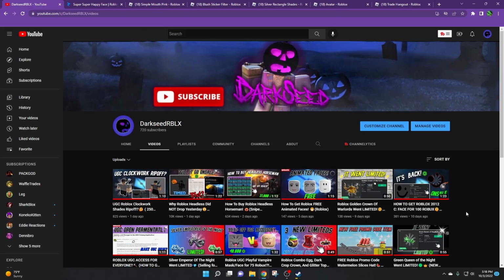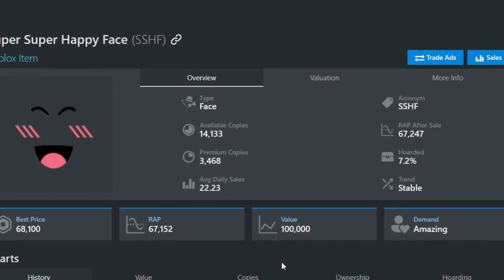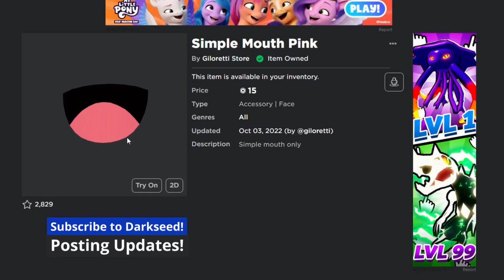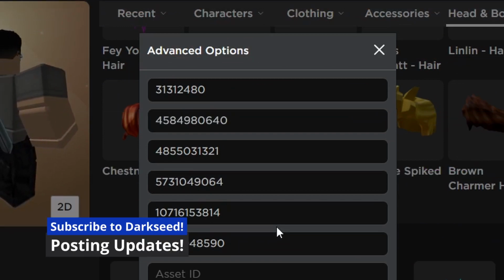How To Make Roblox SSHF For 30 Robux! 💖( UGC TRICK 🔨 )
Make Roblox SSHF Copy For 30 robux!